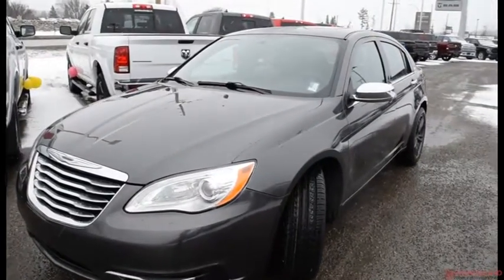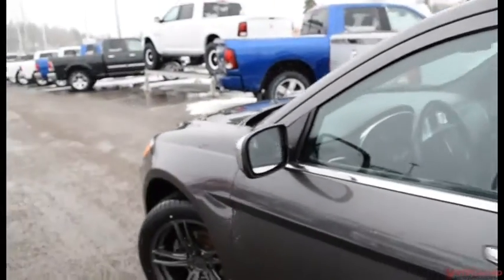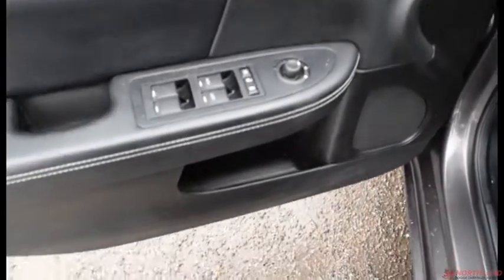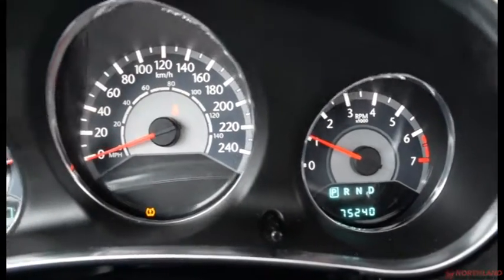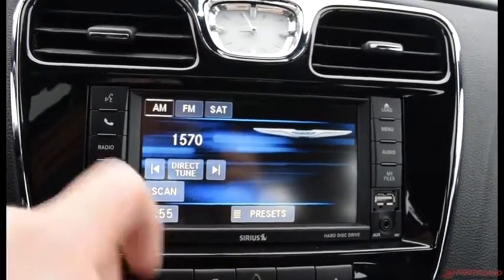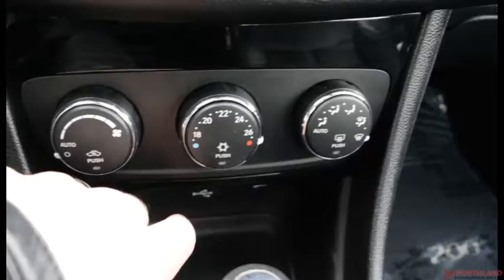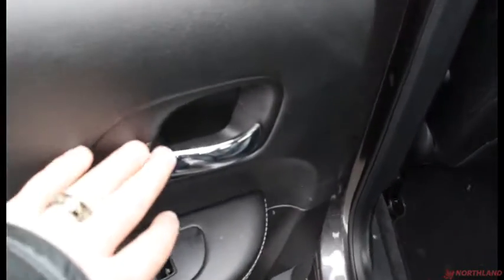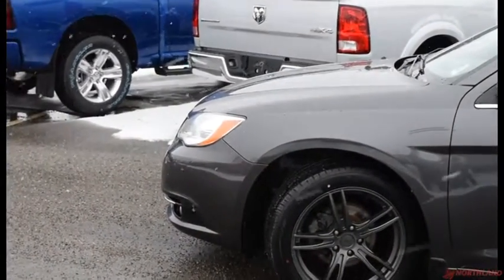Walk Around 2014 Chrysler 200 Limited| Northland Dodge | Auto Dealership in Prince George BC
SOLD!!!
Pre-Owned/Used 2014 Chrysler 200 Limited. Equipped with the powerful 3.6L V6 Engine! And a ton of features like a 6.5 inch touchscreen display, Remote start, Universal Garage Door opener, and tons more! Come take it for a drive today! Northland Chrysler Dodge Jeep RAM auto dealership in Prince George, BC has the largest selection of New and Pre-Owned / Used vehicles for sale in the North.. Find your best price right here at Northland Dodge, the largest volume Dodge dealer in BC! We'll give you top dollar for your trade -- any make, any model -- and beat any other local PG auto dealerships written offer. Let our Auto Financing Experts help lower your auto / car loan payment and get into a newer vehicle with the best rate possible for your sedan, truck, suv, van or family vehicle. We're committed to providing you with the highest level of customer satisfaction in auto sales, financing, service, parts and repair. We're number one, because you're number one! For more information please call or come visit us at 2844 Recplace Dr Prince George BC, V2N 0B2 no appointment necessary. We look forward to meeting you! Thanks for viewing and we will see you soon! Twitter Facebook Instagram Northland Chrysler Dodge Jeep Ram Dealer # 30541 Stock#CT20811110

DLR#30541.